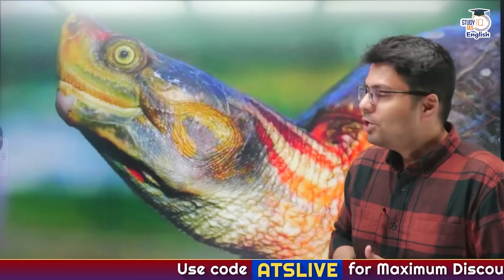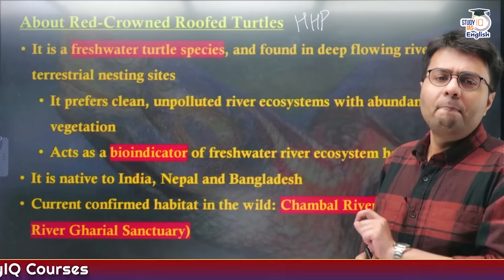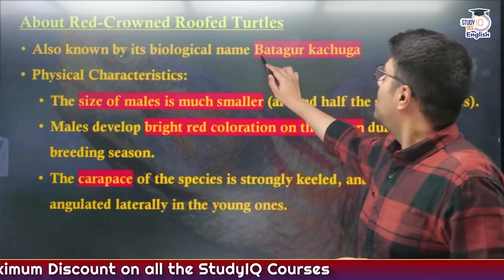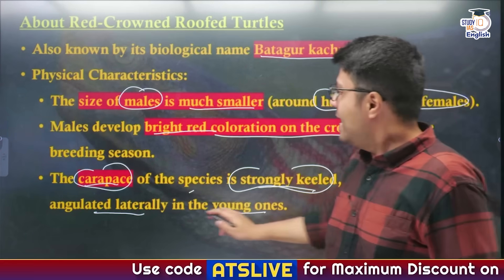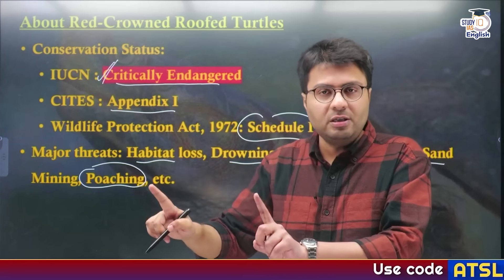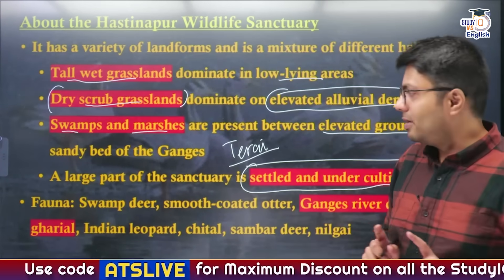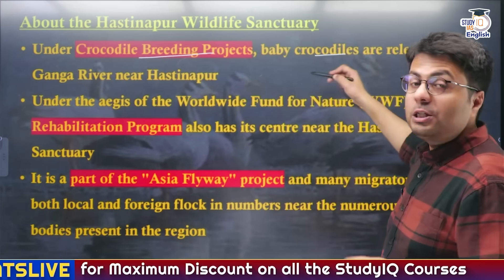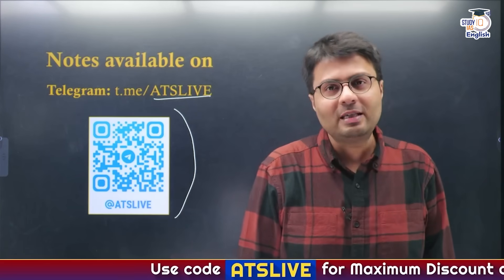Why this Critically Endangered Species In News? | Ankit Singh | StudyIQ IAS English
🚨UPSC IAS Live GS P2I Foundation 2026 April Sampoorna English Batch

In a significant conservation milestone, the critically endangered Red-Crowned Roofed Turtle (Batagur kachuga) has been reintroduced into the Ganga River after a 30-year absence. On April 26, 2025, twenty of these freshwater turtles were released into the Haiderpur Wetland in Uttar Pradesh as part of the Namami Gange Mission, aiming to restore the river's ecological health.

In this video, we delve into:
🐢 The historical decline of the red-crowned roofed turtle in the Ganga
🐢 The meticulous planning and execution of the reintroduction process
🐢 The significance of this effort in the context of India's conservation landscape

✅ Sangam Plan (3 Tiers: Silver, Gold & Platinum) – Affordable options tailored for different levels of aspirants
Life Changers :-
Other UPSC Courses
For Free PDFs
🚨Alert StudyIQ's UPSC DUAL EDGE Program is Live Now !! UPSC + PG (2 Years Program) UPSC + UG (3 Years Program)